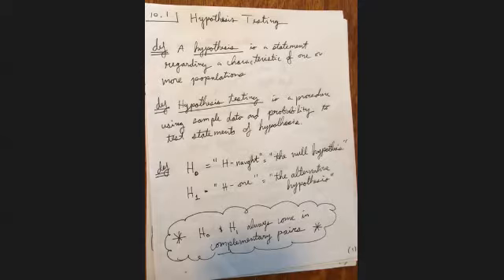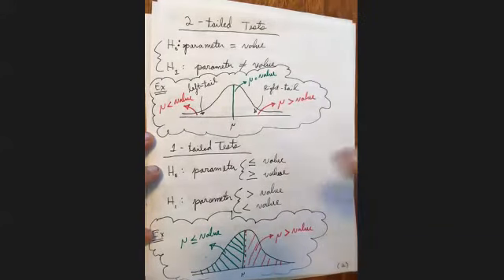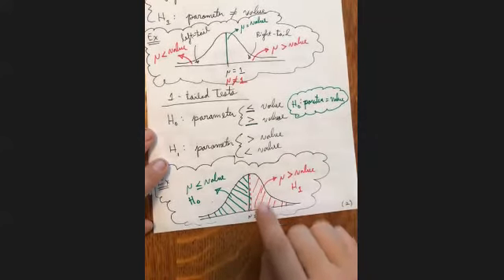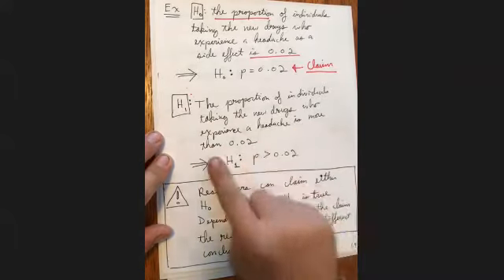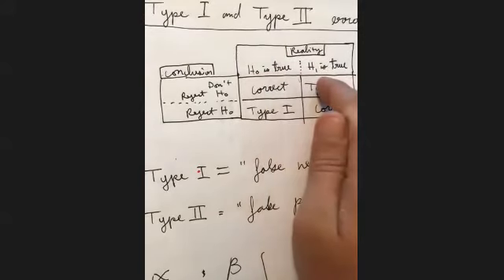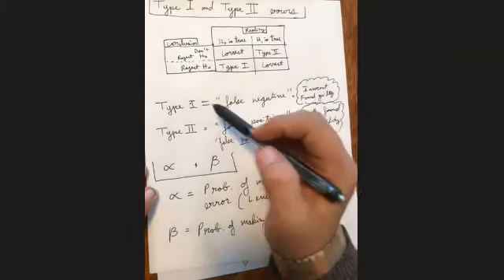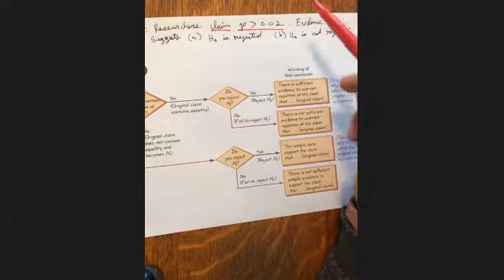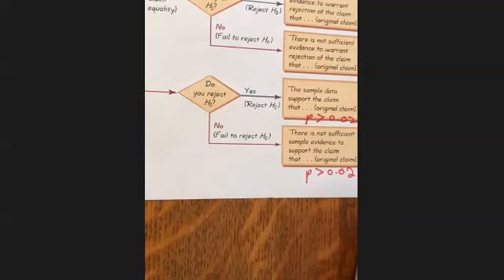Elementary Statistics - Week 14 - Lecture 1 - Section 10.1